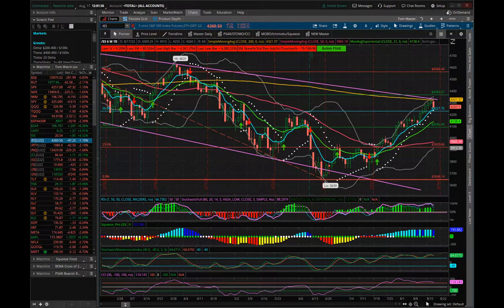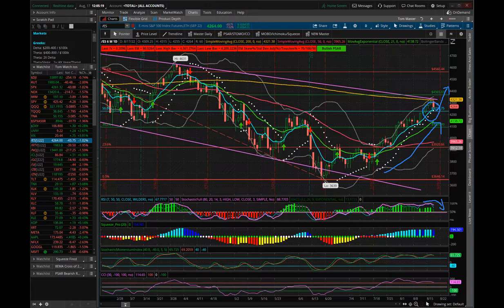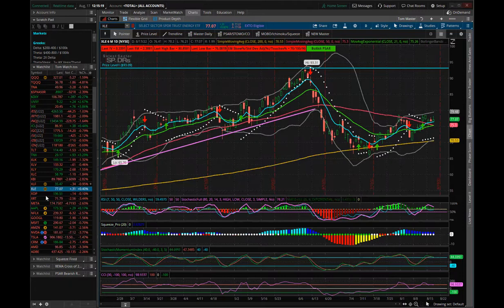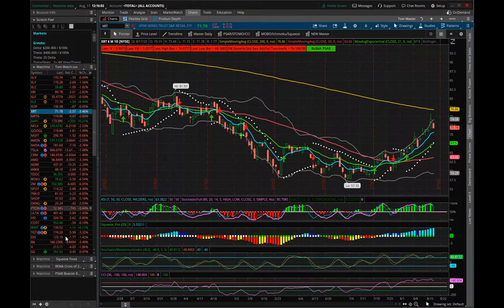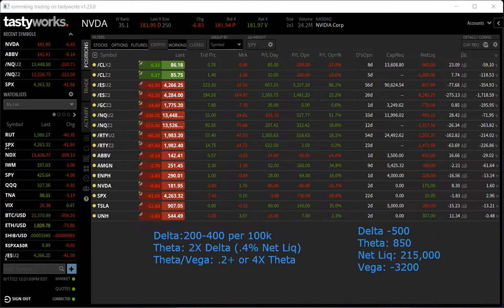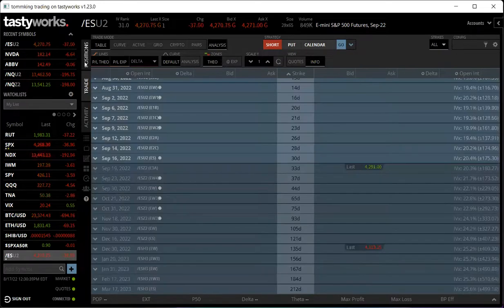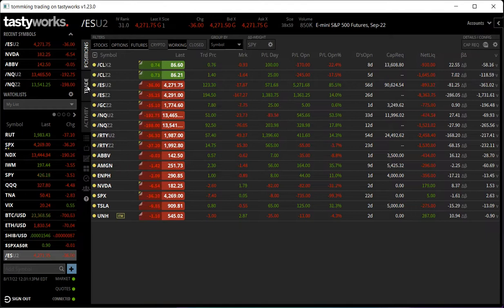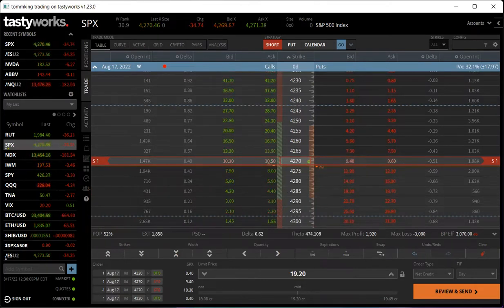Income Navigator LIVE - 8/17/2022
Today, Tom King went over his market outlook and looked at some individual stocks of interest

Our Services:
Income Navigator Trade Alert Service: